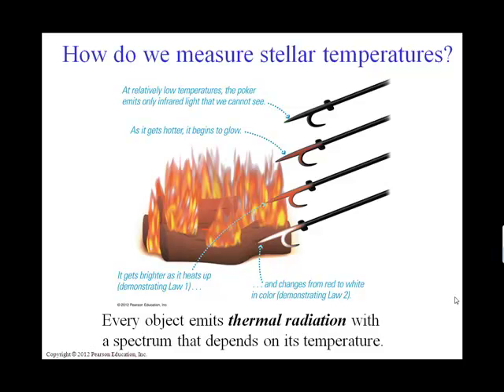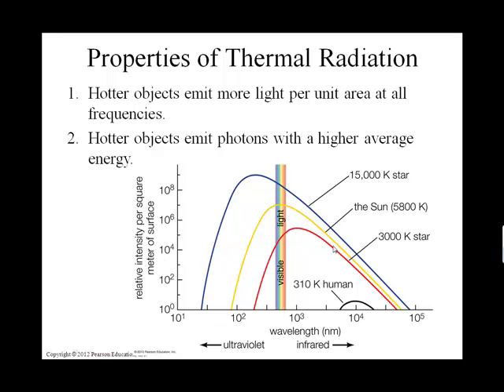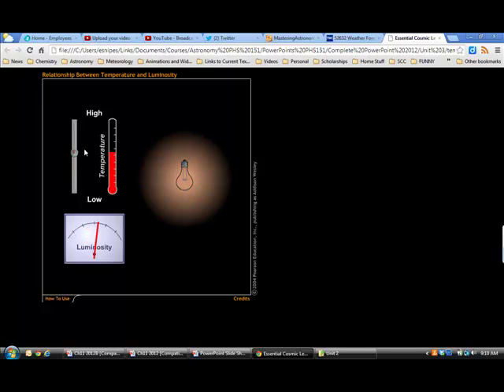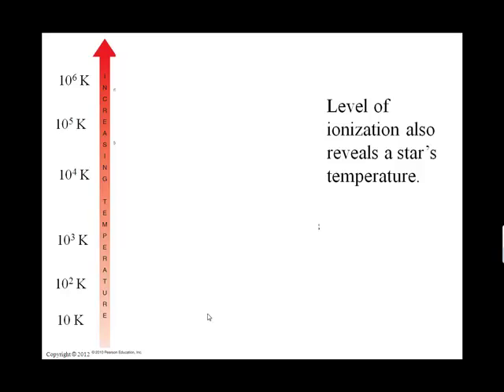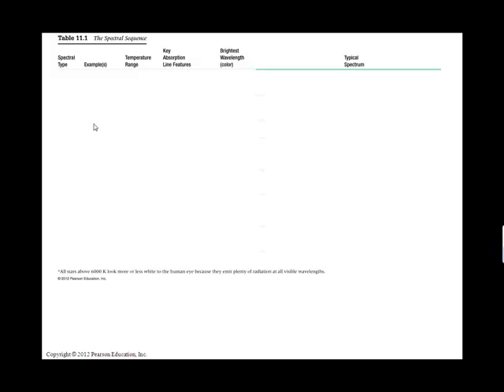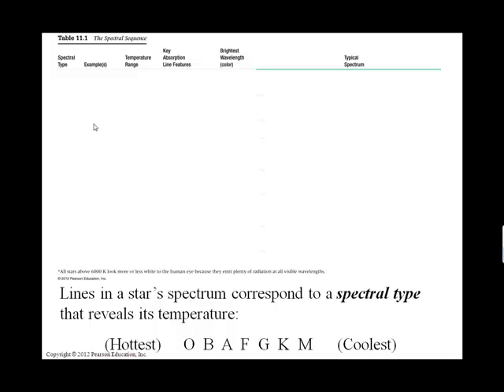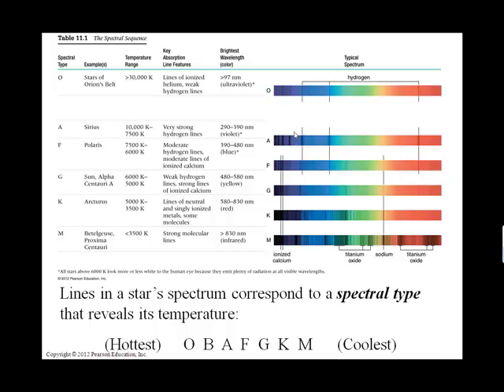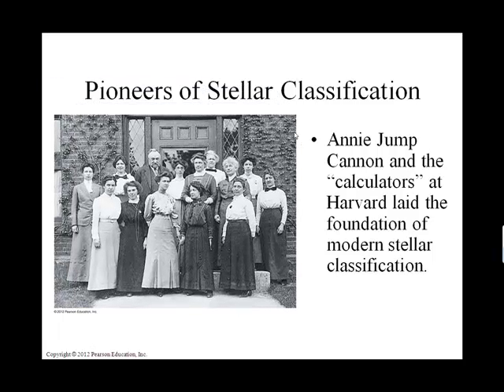Ch11D Stellar Type